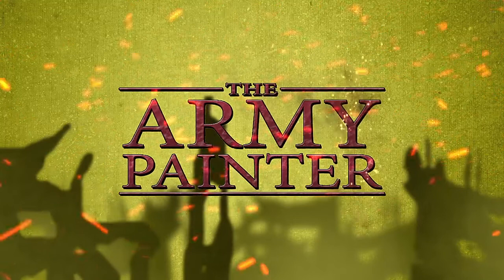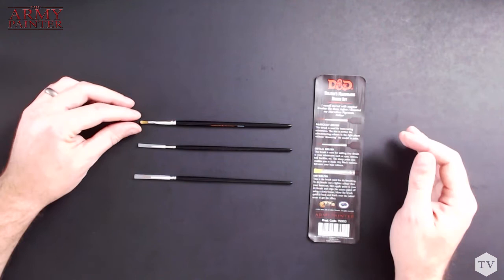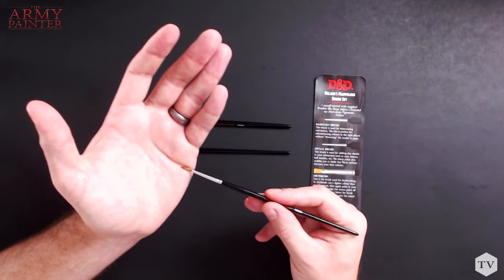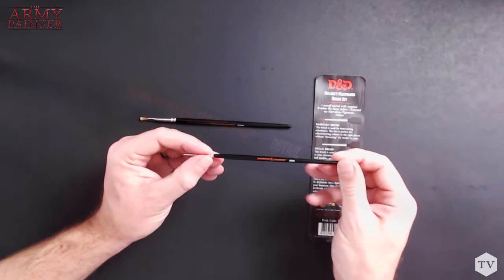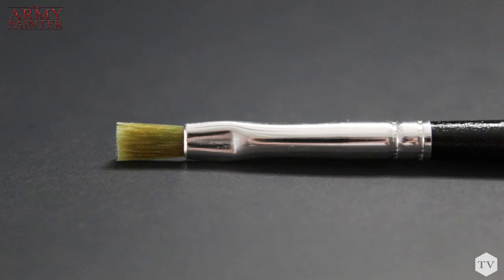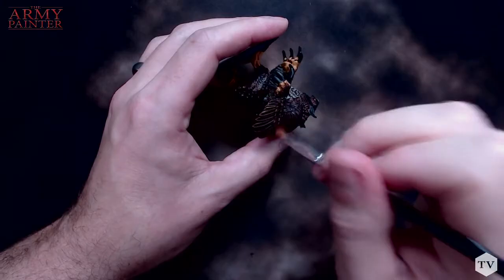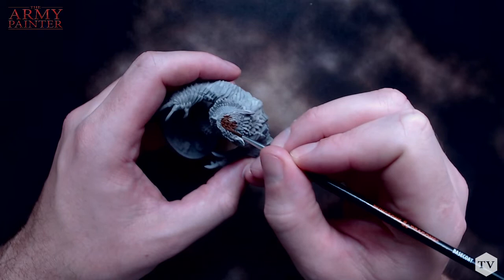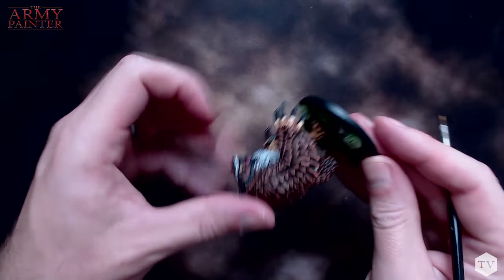D&D Marvelous Brush Set | What's in the Box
Adam brings you inside The Army Painter TV studio to find out What's In The Box of the Nolzur's Marvelous Brush Set. The bristles are made from synthetic Toray hair - despite animal products, they offer excellent brush quality at an affordable price.

Handmade in Germany and quality-tested to provide you with the best possible product.